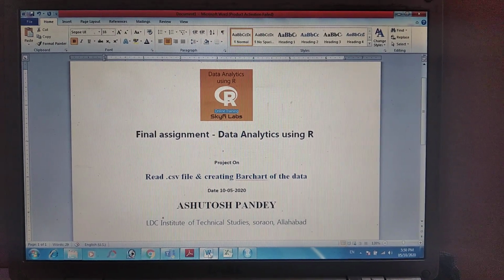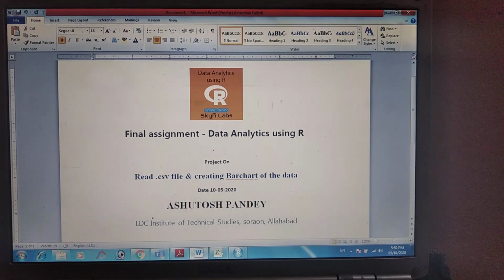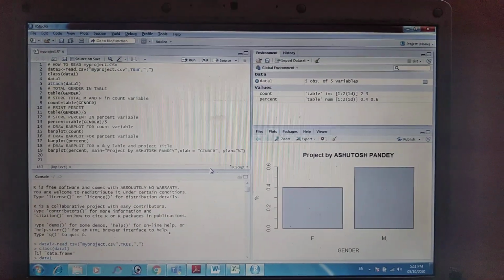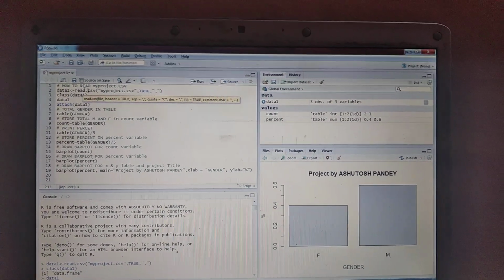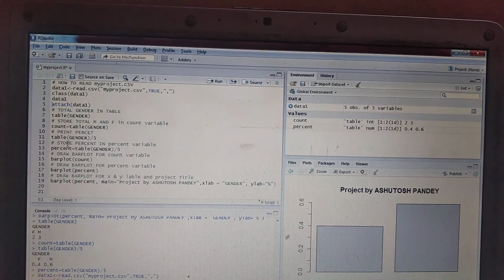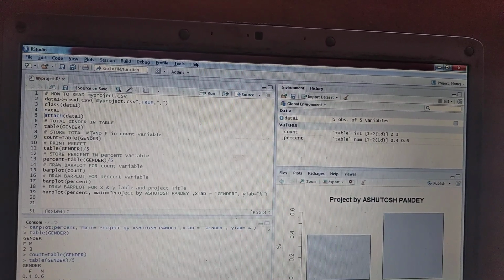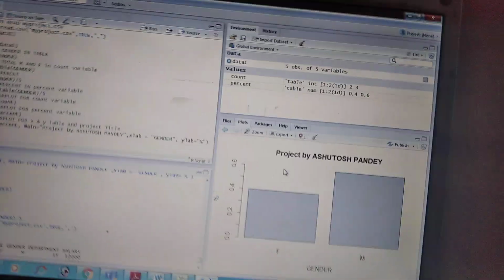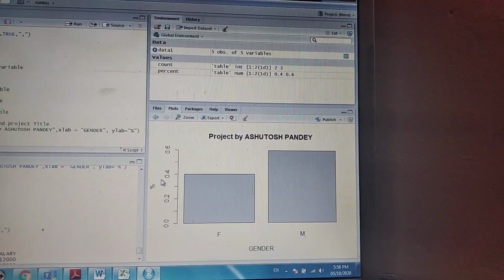R programming project by Ashutosh pandey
Final assignment - Data Analytics using R

Regards
Ashutosh Pandey